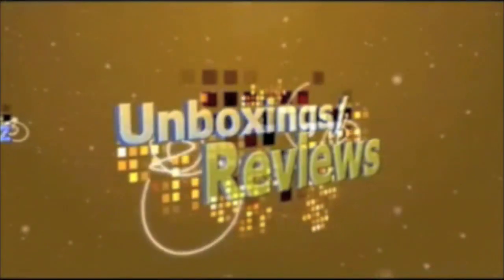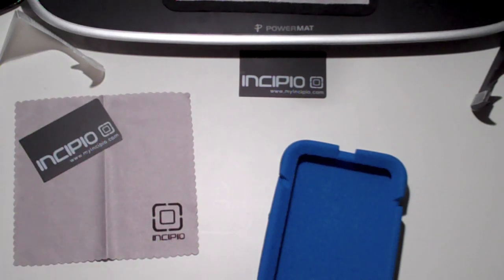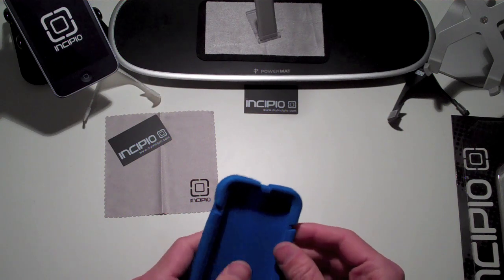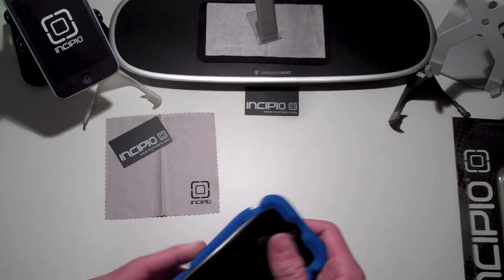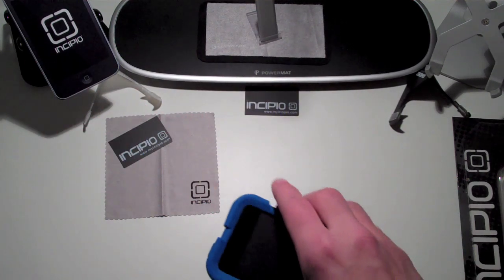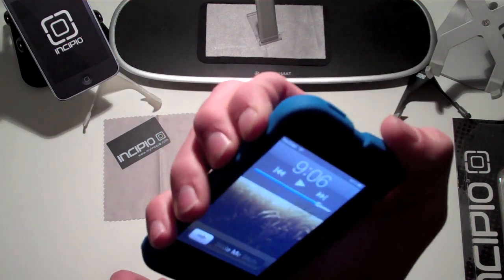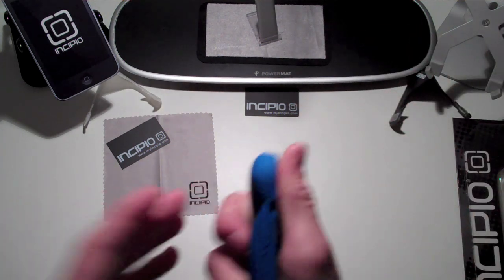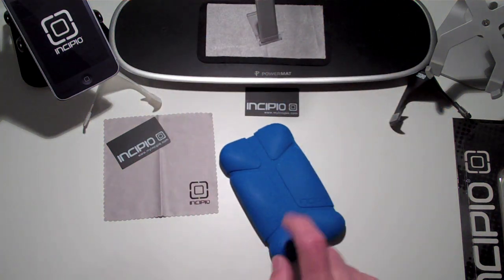Incipio Superhero Review(iPod touch 2G)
This silicon case makes a great accessory for any iPod Touch user.

Follow me On Ustream.tv!